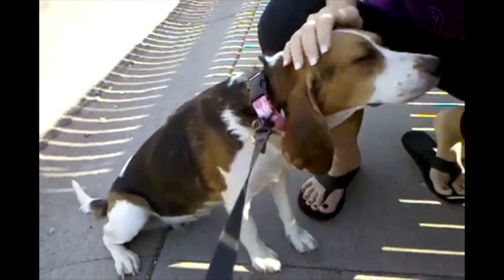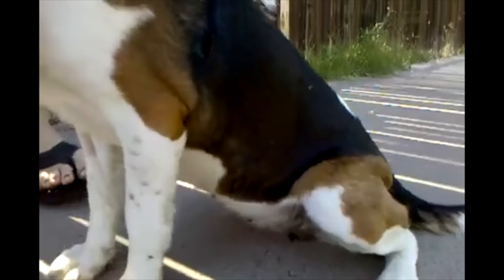Beagle - Who's A Good Vlog - Ep 1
In this first episode of Who's A Good Vlog, we explore the ever popular breed, the Beagle.